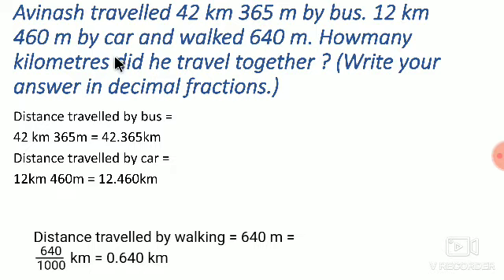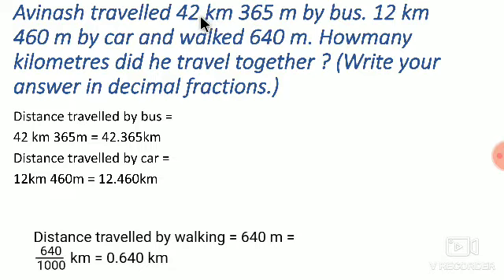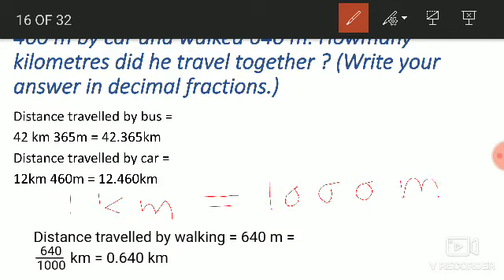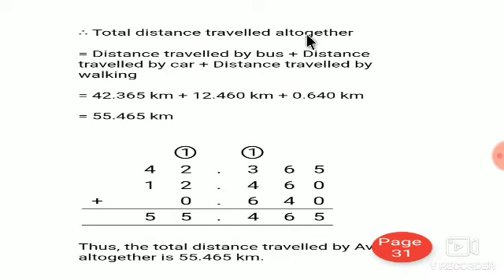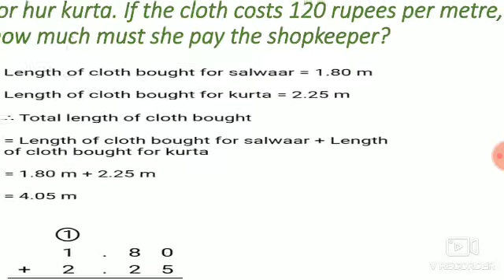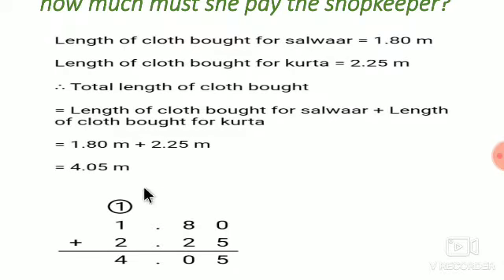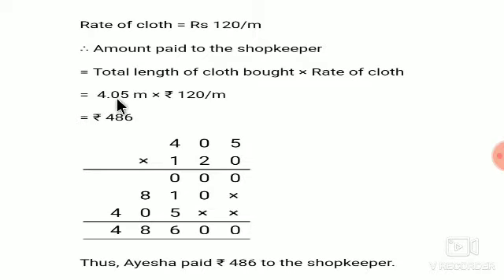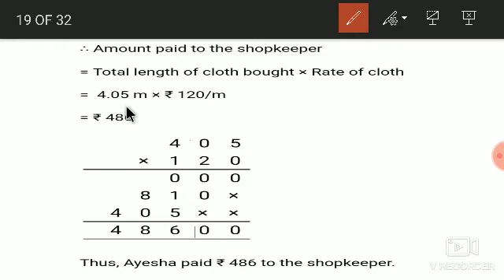6 Maths Decimal fractions part 6